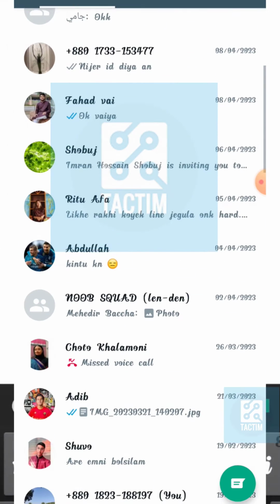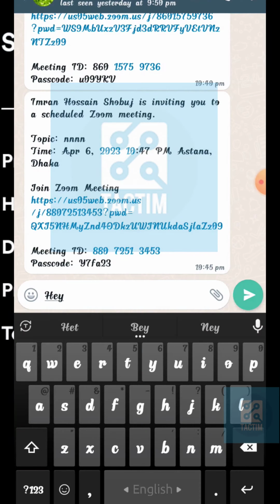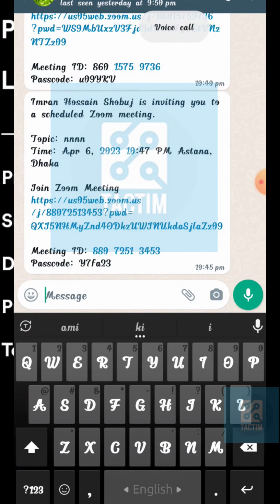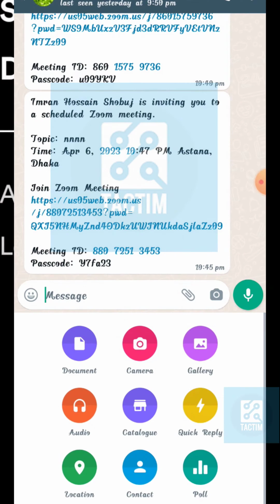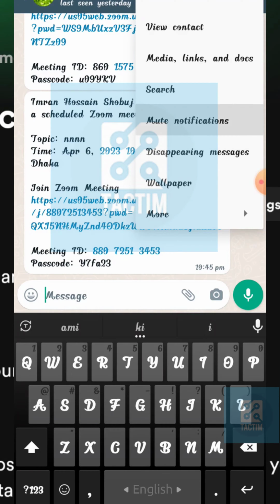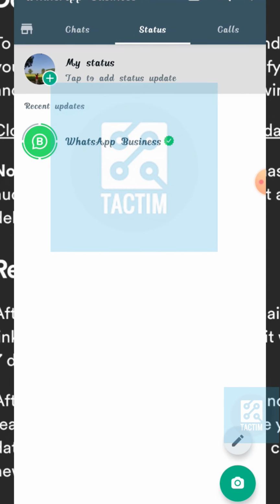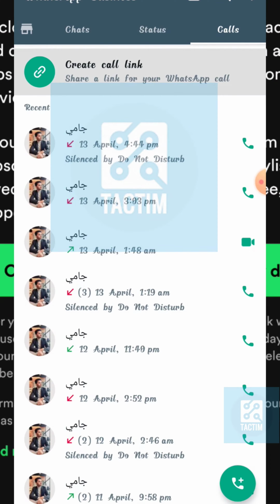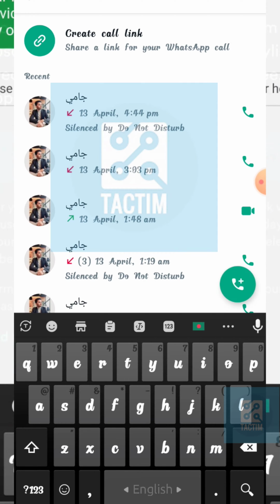How to Use Business WhatsApp: A Comprehensive Guide 2025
In today's fast-paced business world, communication is key. With over 2 billion users worldwide, WhatsApp has become a popular messaging platform for businesses of all sizes. But do you know how to use it effectively for your business? In this video, we will provide you with a comprehensive guide on how to use Business WhatsApp to enhance your communication and improve your customer experience.

We will cover topics such as setting up a Business WhatsApp account, creating templates and automated messages, using WhatsApp Web for desktop access, and integrating WhatsApp with other tools to streamline your workflow. You will also learn how to use WhatsApp's features such as broadcast lists, group chats, and WhatsApp Payments to improve your business communication and grow your customer base.

Whether you're a small business owner, an entrepreneur, or a freelancer, this video will help you understand how to use Business WhatsApp to its full potential and take your business communication to the next level.